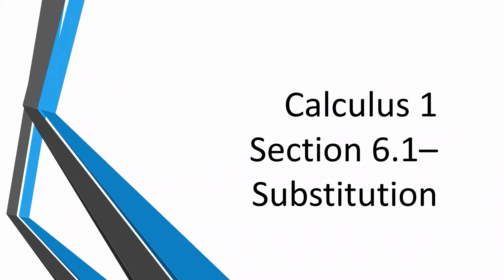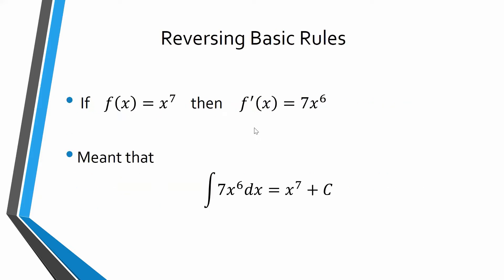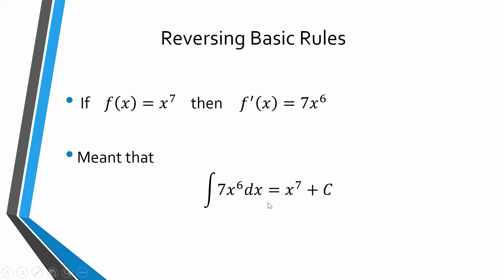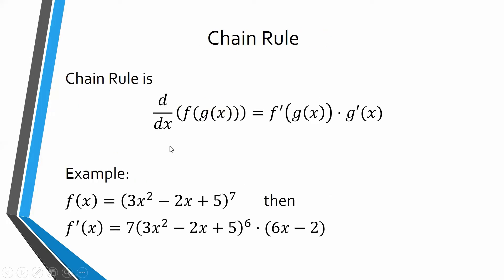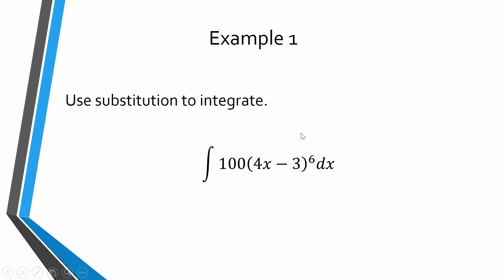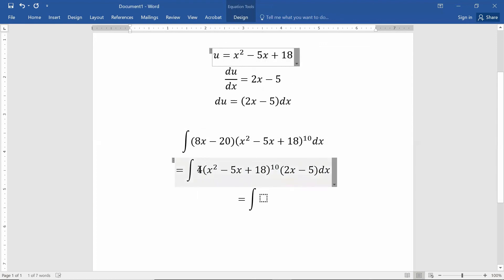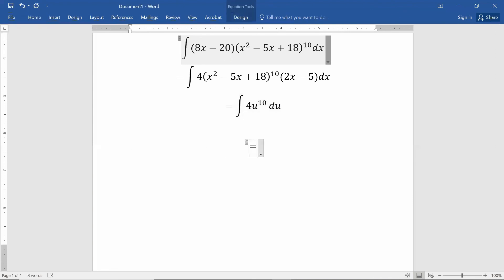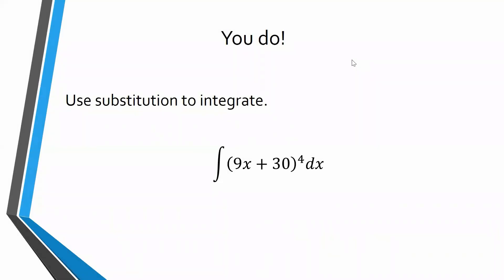Calculus 1. Section 6.1a Integration using Substitution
An explanation of how to integrate using the techniques of substitution along with examples.